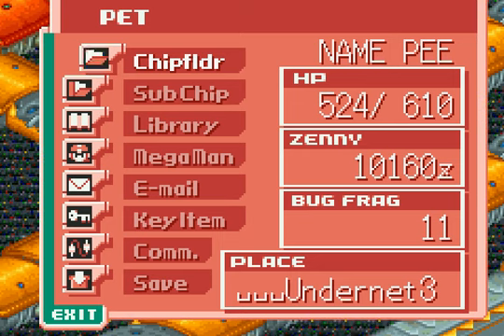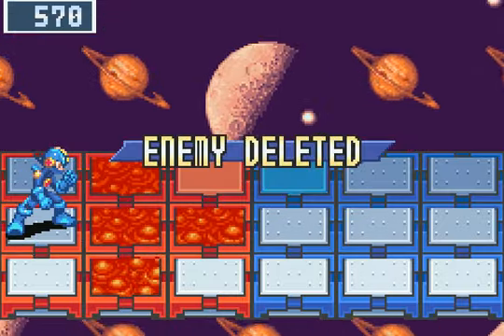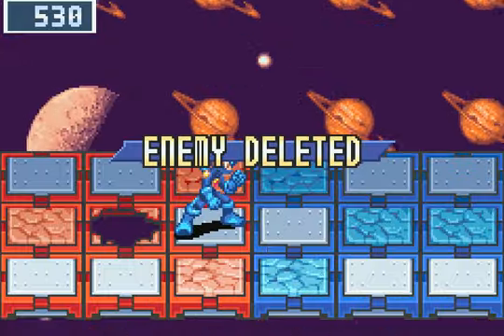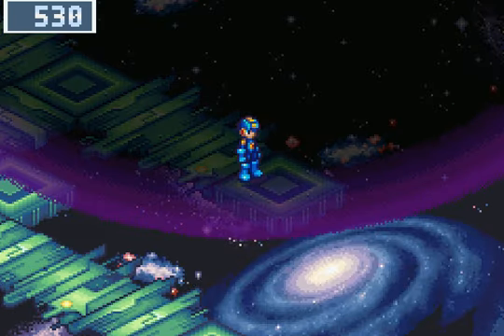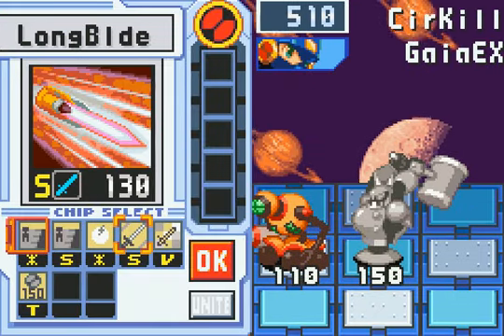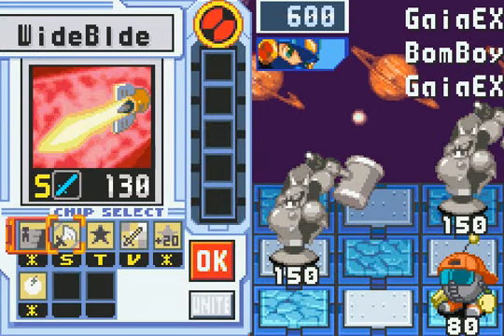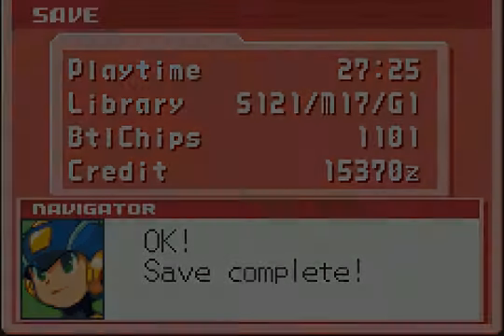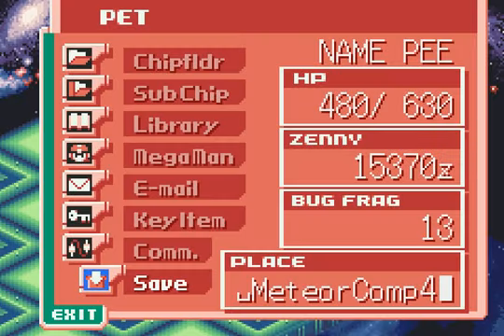Let's Play Mega Man Battle Network 4 Red Sun #40 - Laser Tag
And Regal's Navi is it. But to get to him, you'll have to deal with not only an intricate planetary puzzle, but with magnetic interference. Game made and published by Capcom.